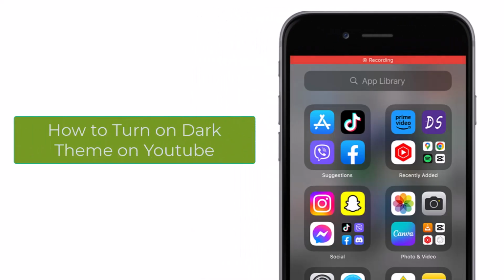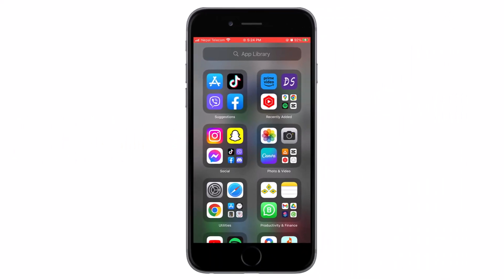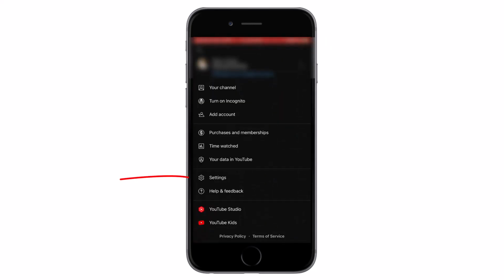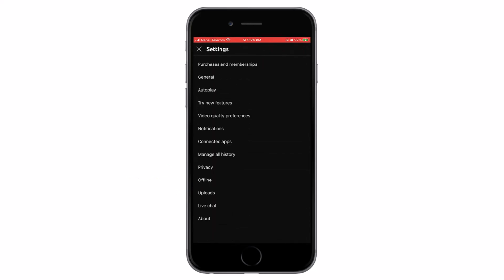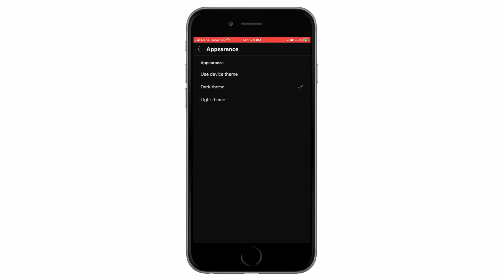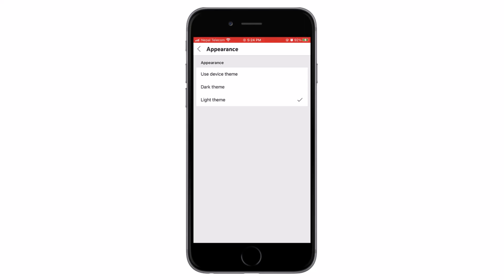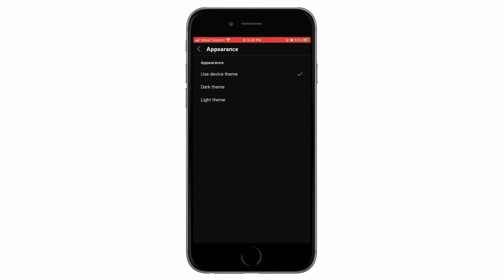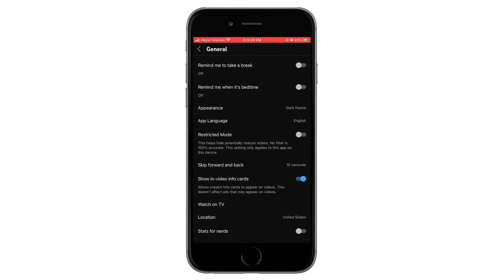How to Turn on Dark Mode on YouTube | Enable YouTube Dark Theme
In this video, I will guide you in step by step process of how to Turn on Dark themes on Youtube

0:00 Introduction
0:07 Turn on the dark theme on Youtube
0:48 Ending